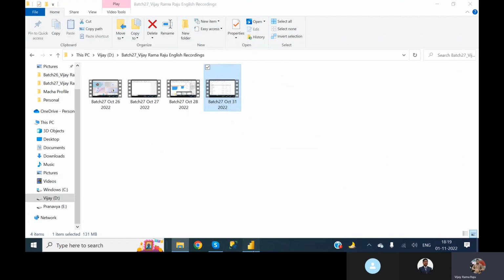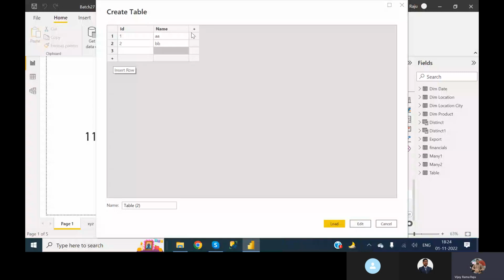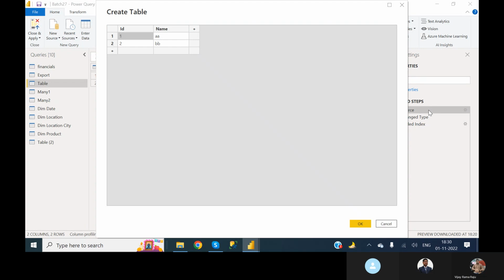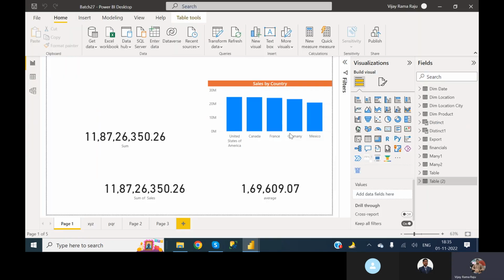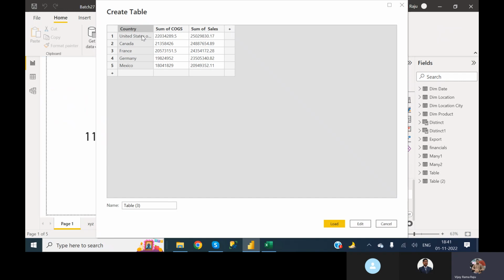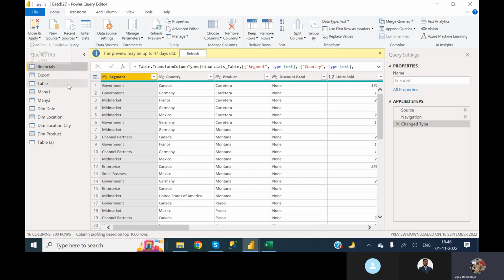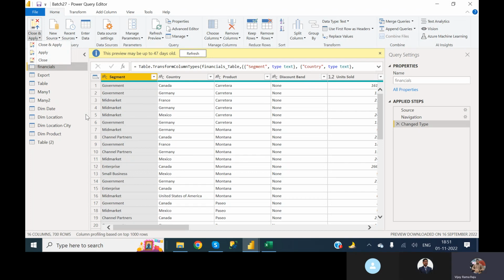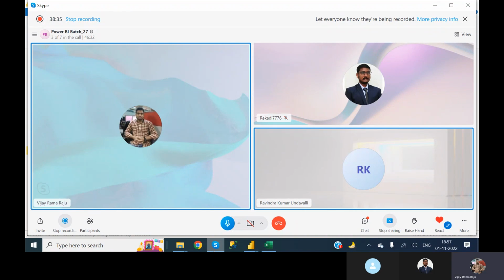DAY 5 1